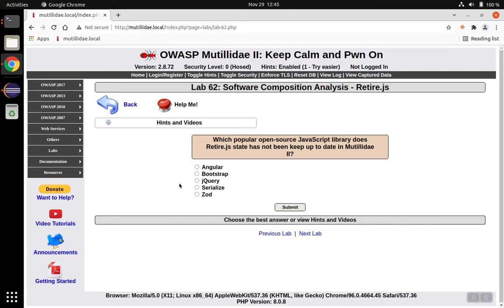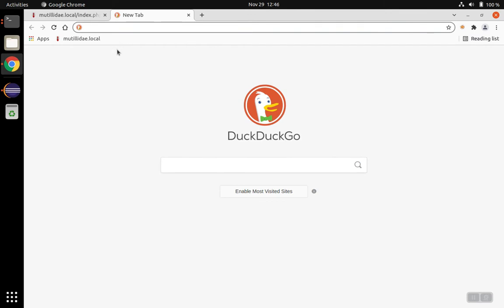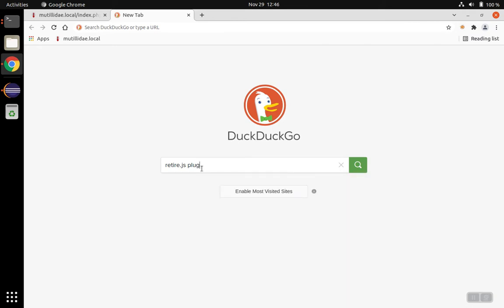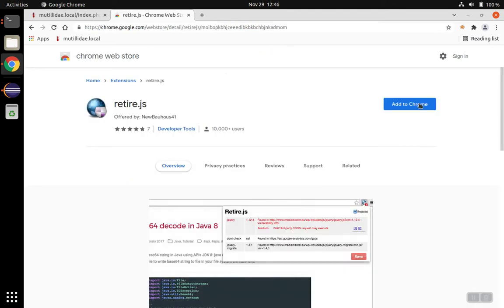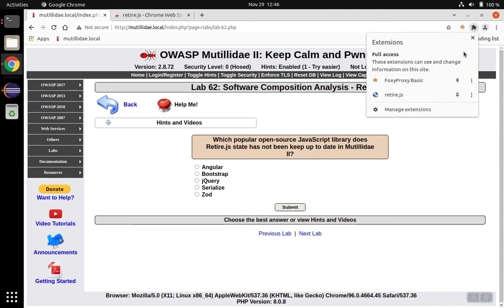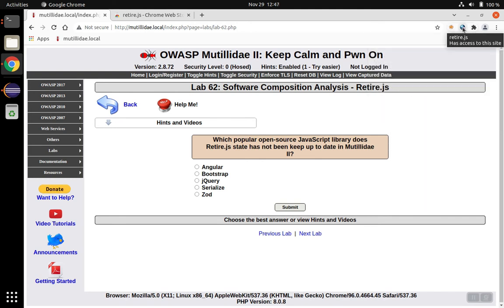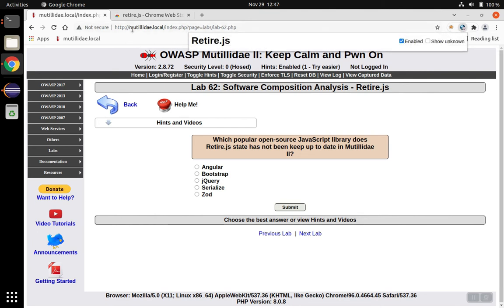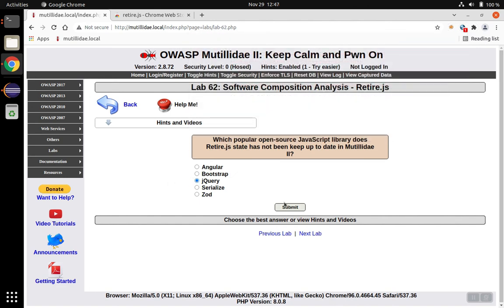Mutillidae: Lab 62 Walkthrough